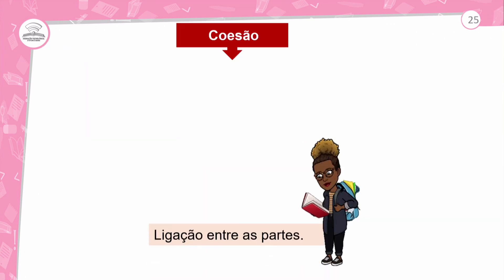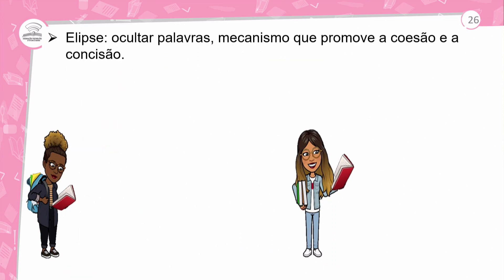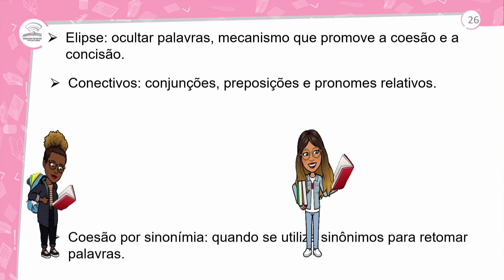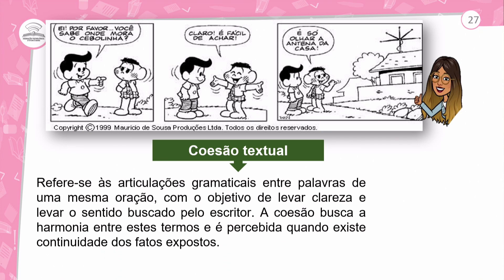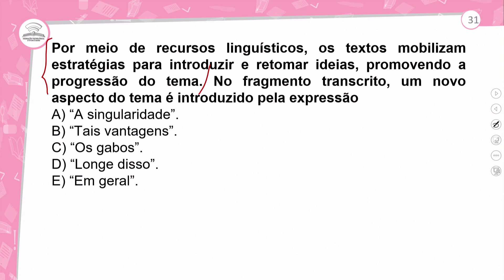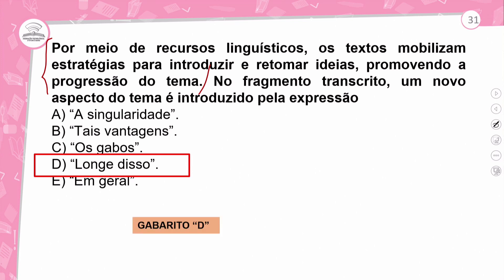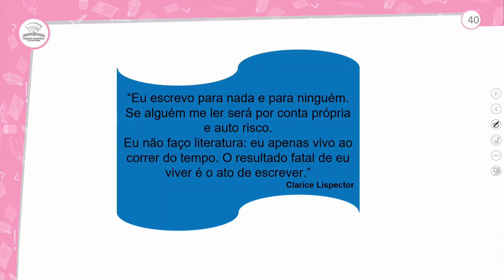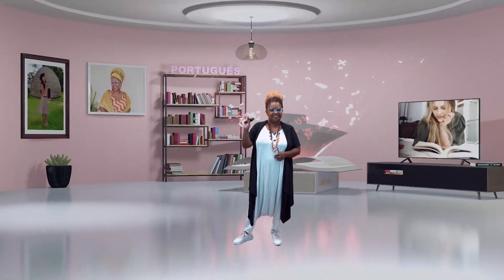17.2 - REVISÃO E CORREÇÃO - INTERPRETAÇÃO DE TEXTO: COESÃO - PORTUGUÊS - 2º ANO E.M - AULA 17.2/2023